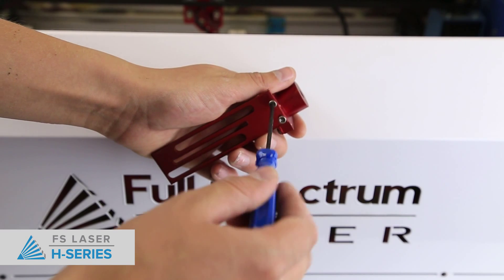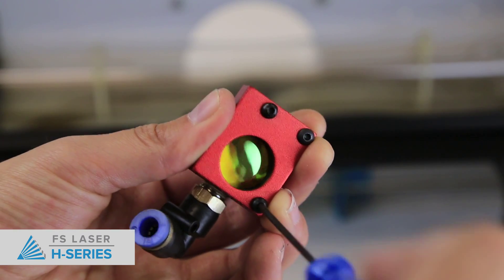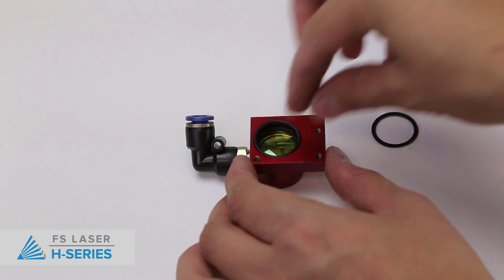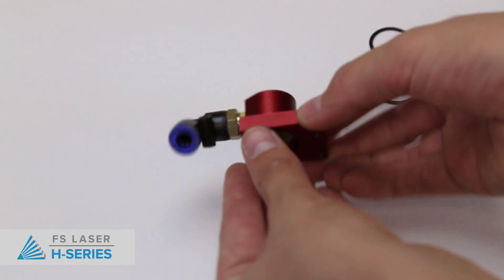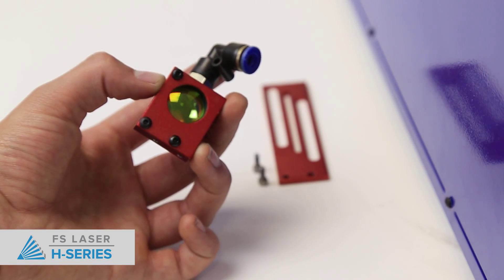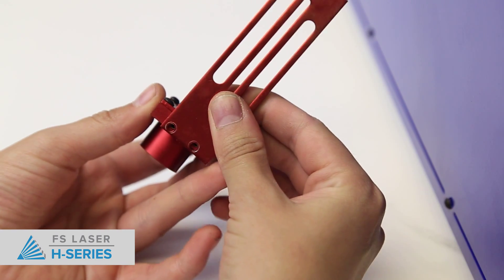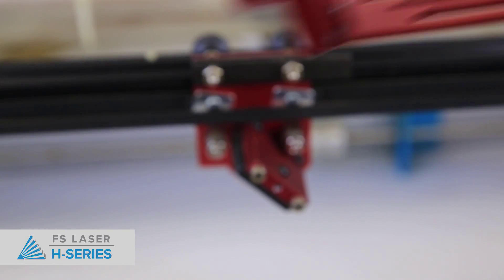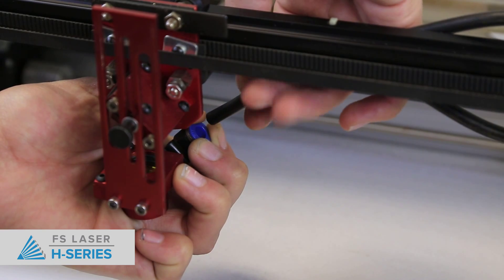Hobby Laser Lens Replacement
Need help replacing your laser lens on your hobby laser cutter? Watch this video for easy to follow, step-by-step instructions.